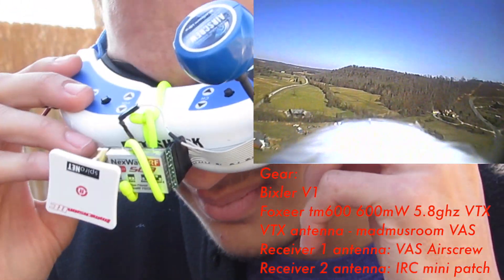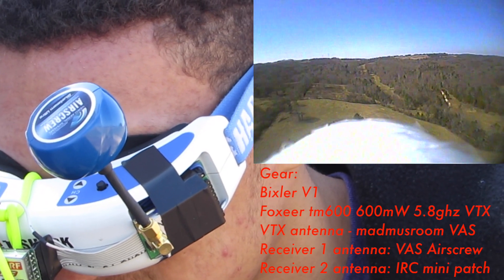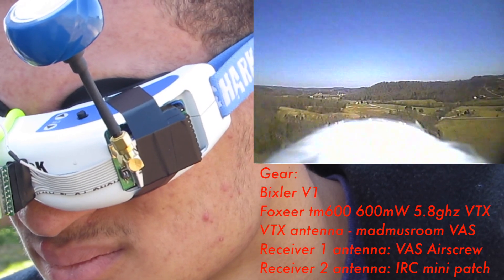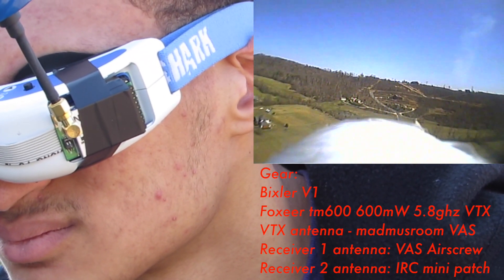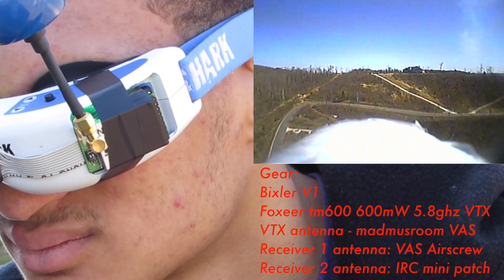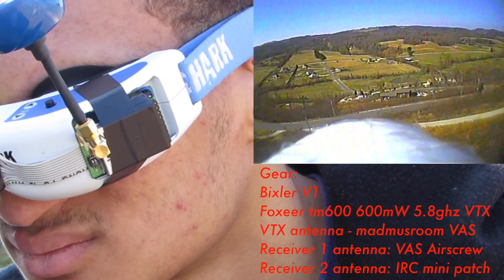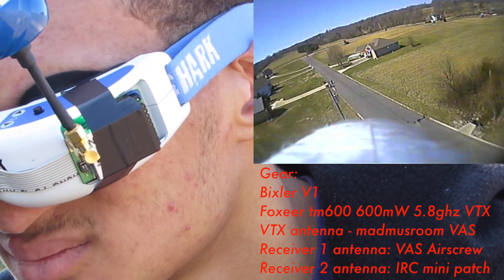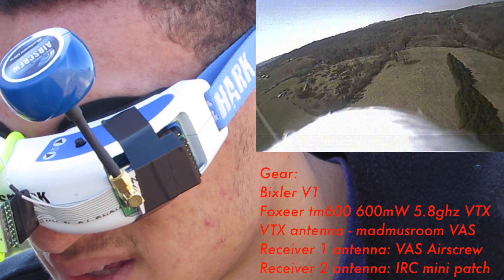DIY Diversity for Fatshark Dominator V2 and Nexwave RX Trial 1 - SUCCESS!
I'm currently working on a diversity module for the dominator V2's, since you can't buy it yet. This was my first flight, and everything went pretty well! I'm going to be doing quite a few more tests to get everything to the point where I feel confident enough to release all the info. Once I do I'll put full instruction on my instructables page.